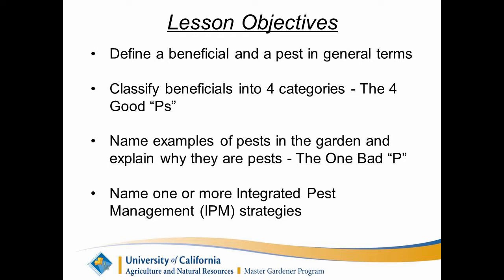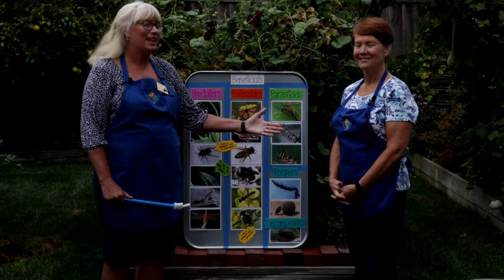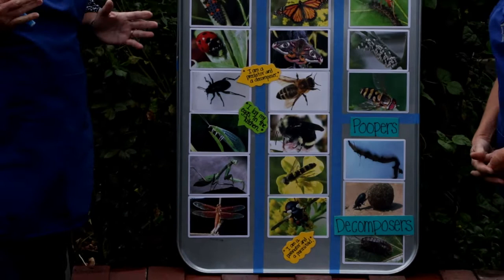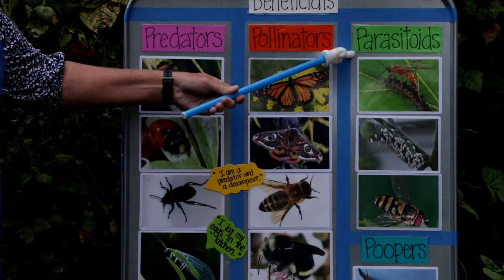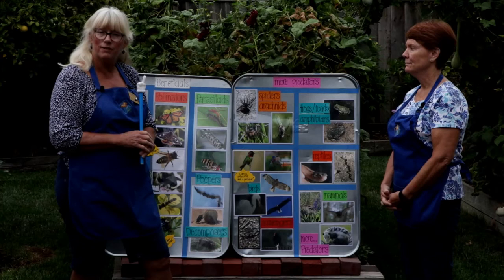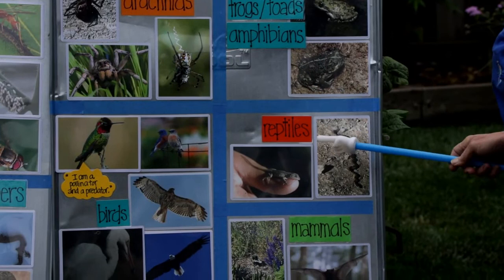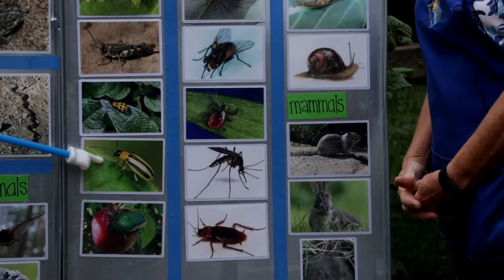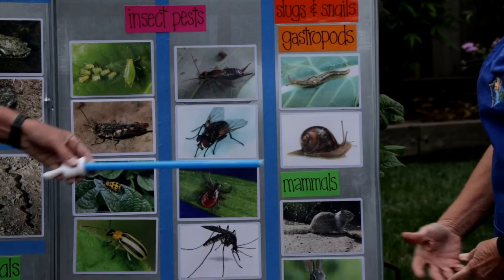Beneficials and Pests